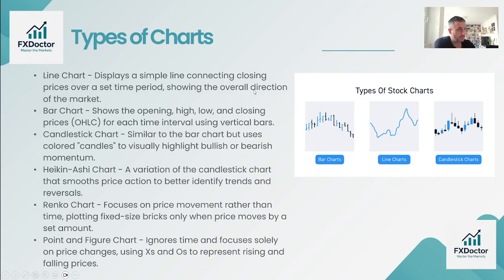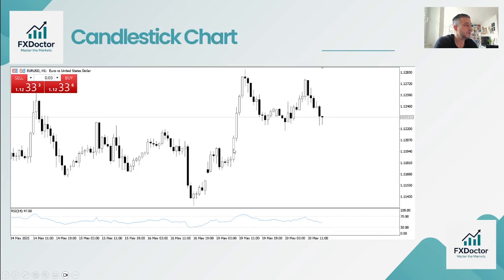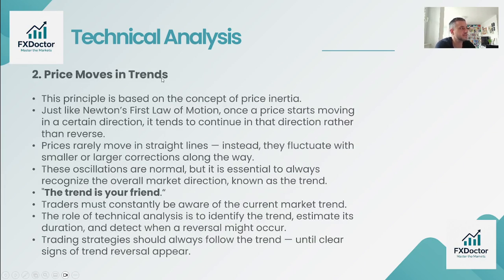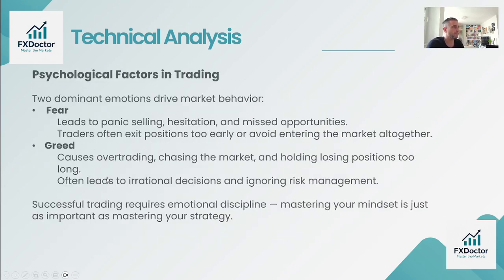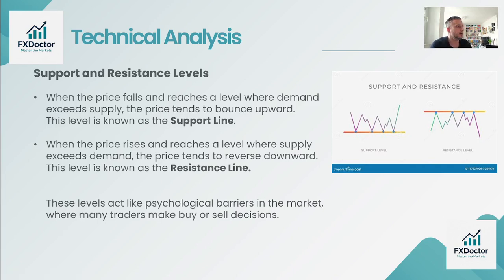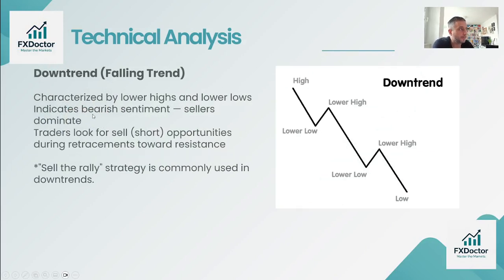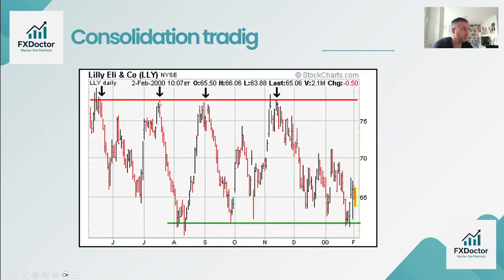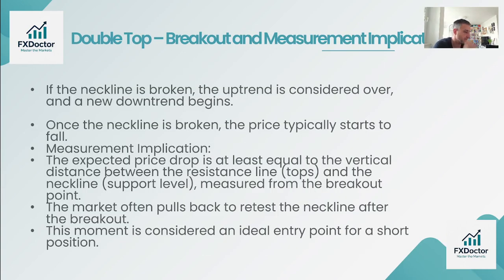Continuation Patterns in Trading – How to Spot and Trade Them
In this video, we focus on Continuation Patterns – powerful chart formations that signal the trend is likely to continue. @fxdoctorpro

Knowing how to spot and trade these setups can drastically improve your timing and confidence.

📌 What you'll learn:

What are continuation patterns and why they matter

How to recognize symmetrical, ascending, and descending triangles

Understanding flag patterns – triangle vs. channel

Where to enter, where to set targets, and how to trade with confidence

These are real tools used by professional traders in every market — from Forex to stocks and crypto.

📈 If you’ve already watched the videos on trends and support/resistance, this is your next key step.